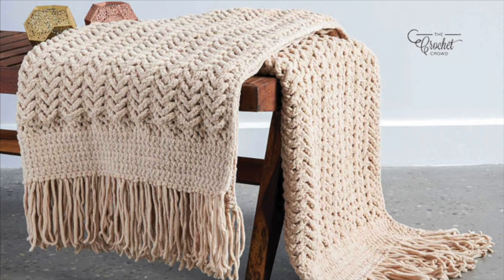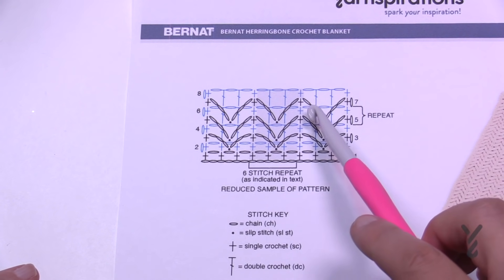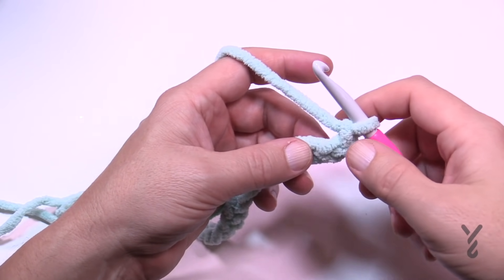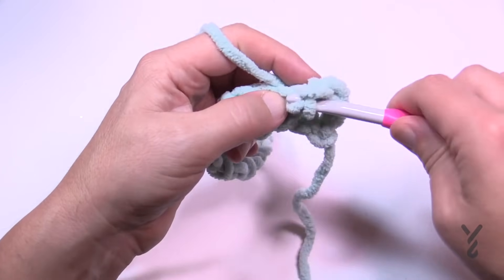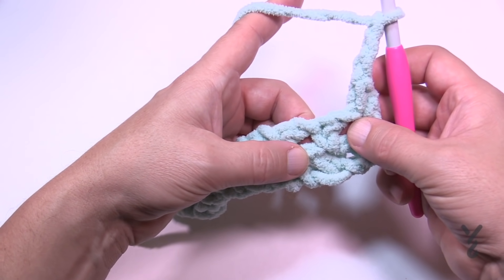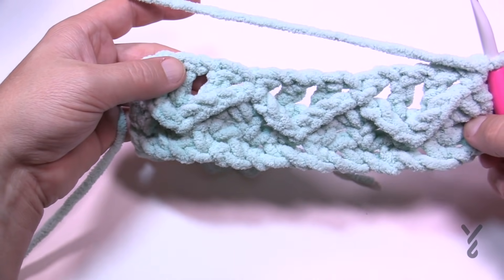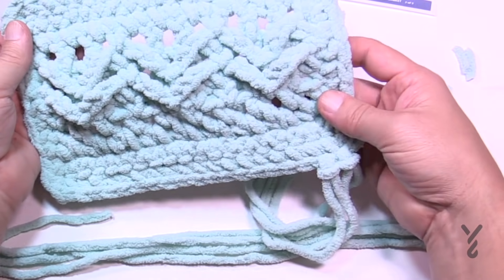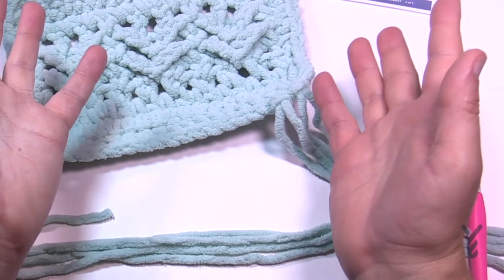How to Crochet Bernat Easy Herringbone Chunky Blanket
The Crochet Herringbone Blanket pattern is an easy repeat once the foundation of the stitching is solidified.

The pattern has the herringbone section completed first and then the Single Crochet bands are crocheted to both ends of the blanket afterwards.

0:00 Start
0:06 Introduction
1:21 Diagram Review
2:44 Beginning Chain
3:27 Row 1
4:38 Row 2
5:28 Row 3
7:47 Row 4
10:17 Row 5
11:47 Row 6
13:26 Repeat Rows 5 - 6 to 52" long.
14:45 Top Edge
16:28 Fastening Off Technique
17:34 Bottom Edge
18:46 Blanket Trim/Border
21:16 Fringe

Hook Size on Pattern: 8 mm / L
Yarn In Pattern: Bernat Blanket
For Teaching Purposes: I am showing the same yarn and hook size.

Pattern Date on PDF: July 20, 2020